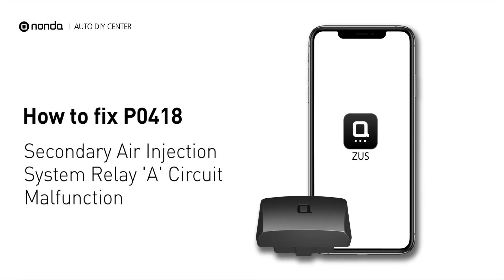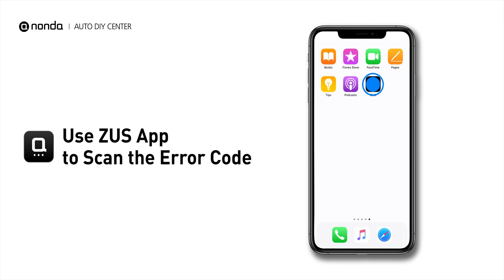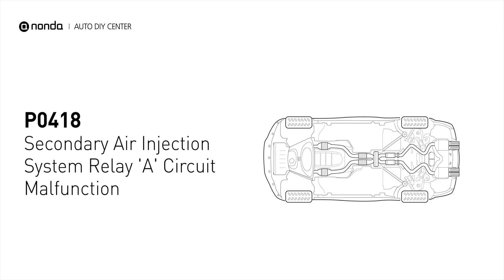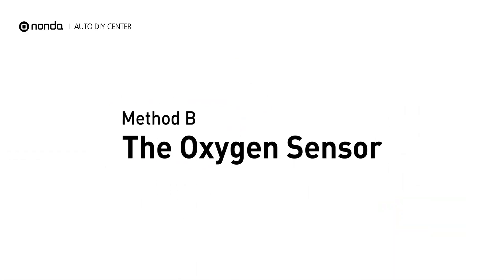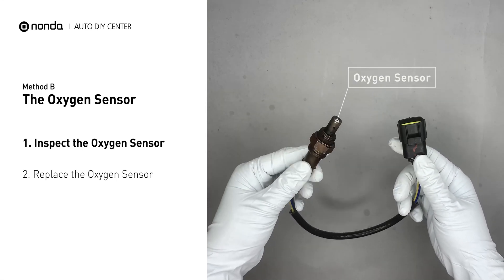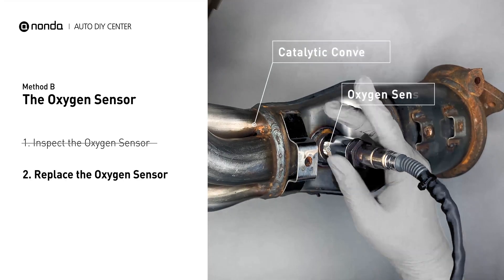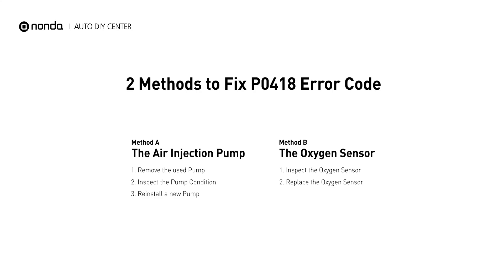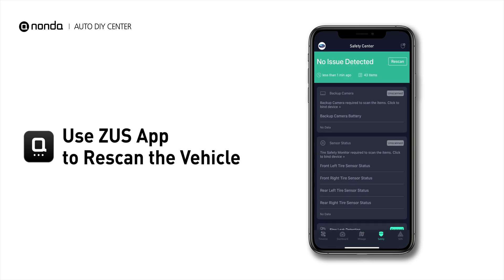How to Fix P0418 Engine Code in 3 Minutes [2 DIY Methods / Only $9.76]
Claim your FREE engine code eraser

Engine Code P0418: Secondary Air Injection System Relay 'A' Circuit Malfunction
It indicates that the voltage readings from the secondary air injection system register a difference of more than 10 percent over the manufacturer's specifications.

1. Remove the used Pump
2. Inspect the Pump Condition
3. Reinstall a new Pump

1. Inspect the Oxygen Sensor
2. Replace the Oxygen Sensor

0:00 What is P0418
0:38 Method A - The Air Injection Pump
1:21 Method B -The Oxygen Sensor
2:00 Claim a FREE Engine Code Eraser